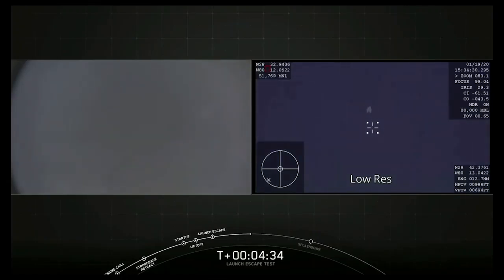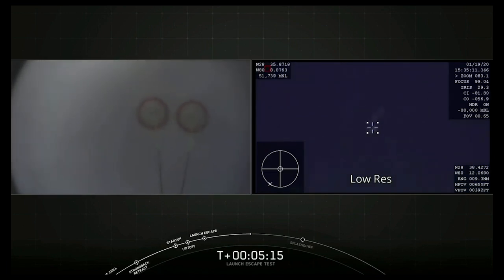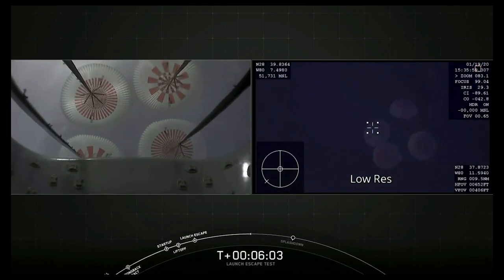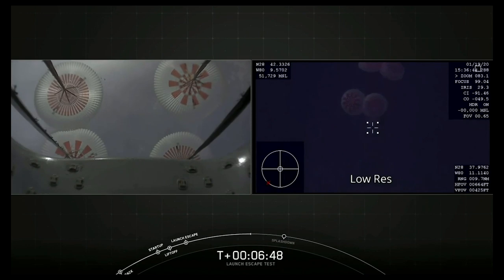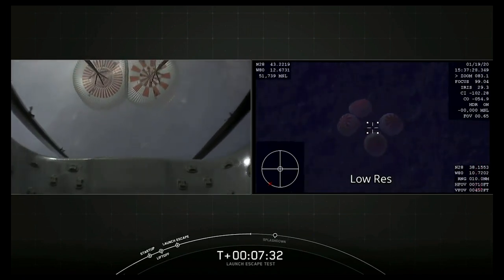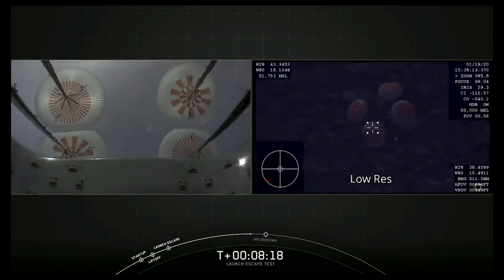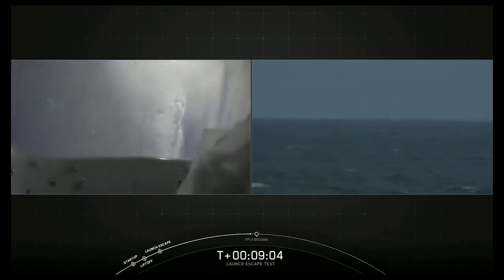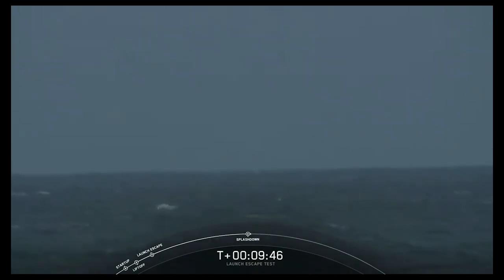Splashdown! SpaceX Crew Dragon after successful abort test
SpaceX's Crew Dragon capsule landing in the Atlantic Ocean after successfully completing a launch abort test. Its Falcon 9 carrier rocket blew up as expected after the capsule blasted away from it during the test. Full Story

Credit: SpaceX